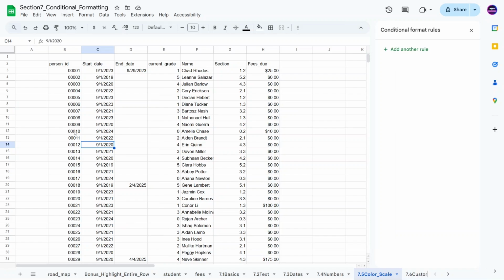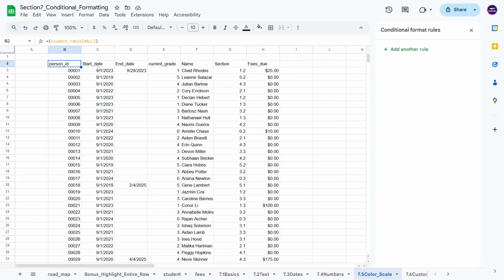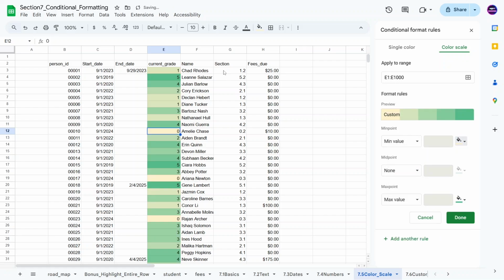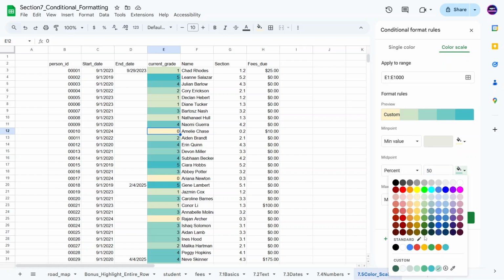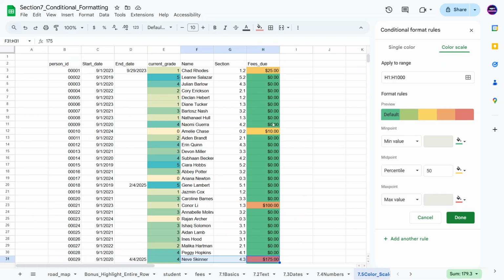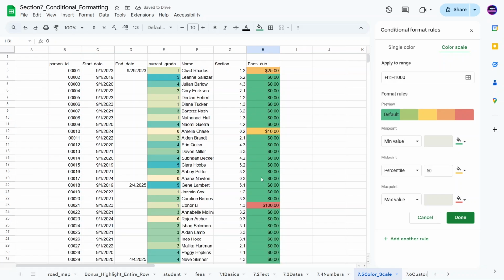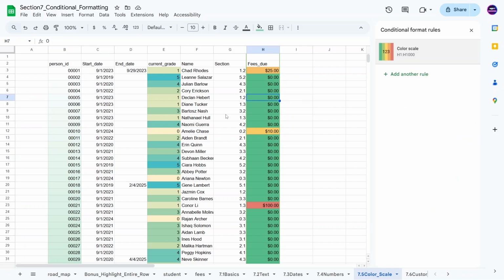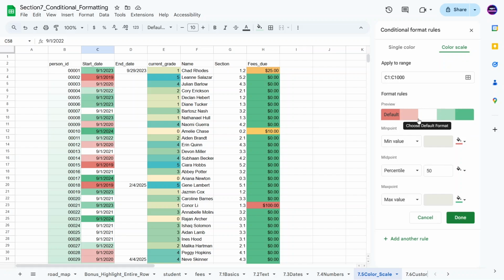Color Scale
In this lesson we look at using the Color Scale rules in Conditional Formatting. These allow for highlighting a scale of colors based on the value of each cell compared to others in the range.

Current Section:
➡️Section 7: Conditional Formatting

Previous Sections:
✅Section 1: Organization

⏳Timestamps:
(00:00) Introduction
(00:37) Create a Color Scale Conditional Formatting Rule
(02:32) Adding Color Scale for Fe ces
(04:30) Color Scales with Dates
(05:06) Conclusions / End Slides

🎵Music is "WFH" made by me with my solo music project name,